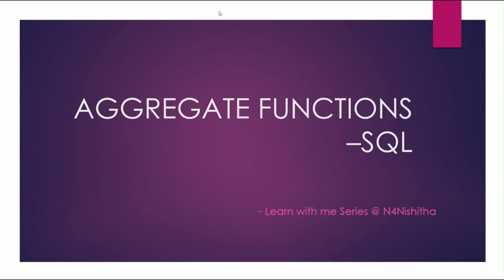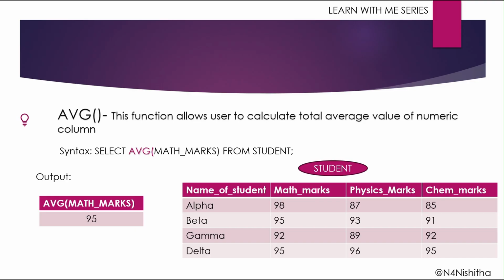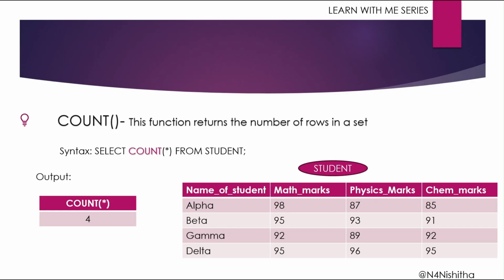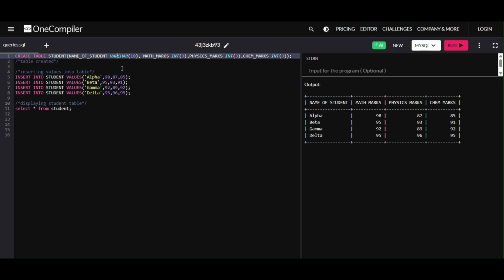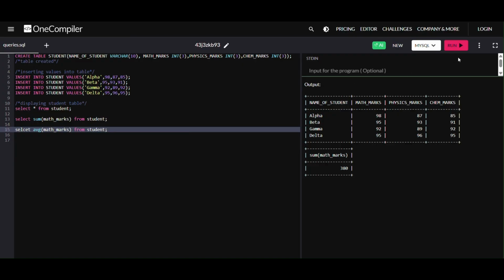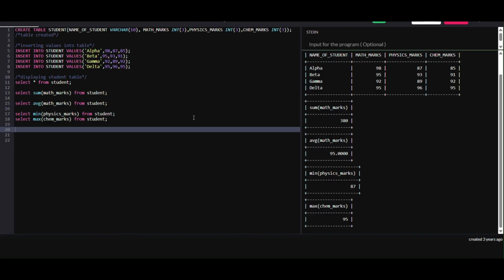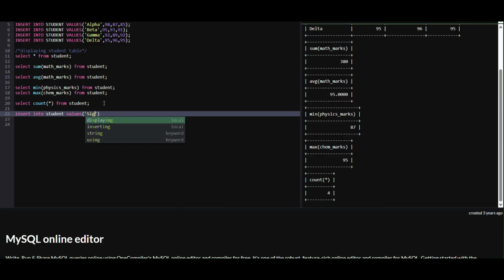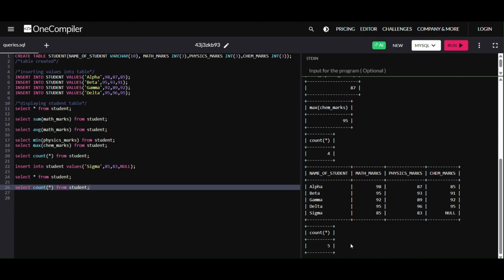Aggregate Functions in SQL -learnwithme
Credits: W3Schools, One Compiler,ClipChamp